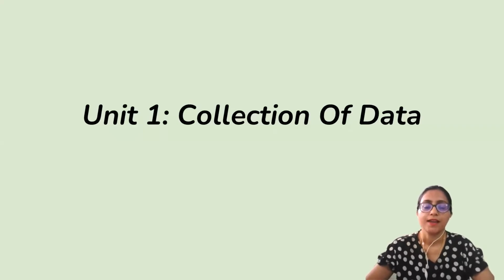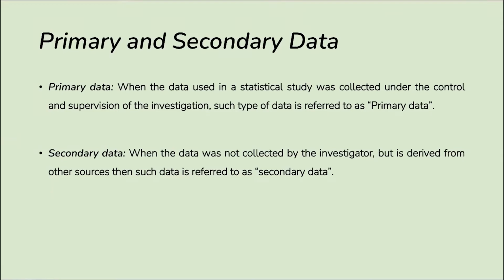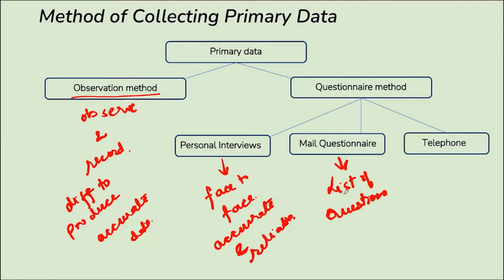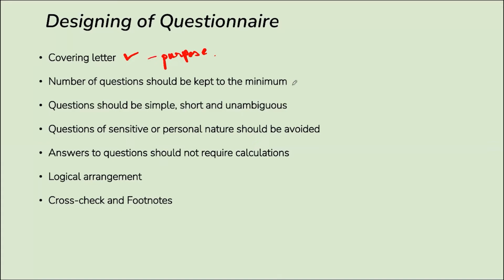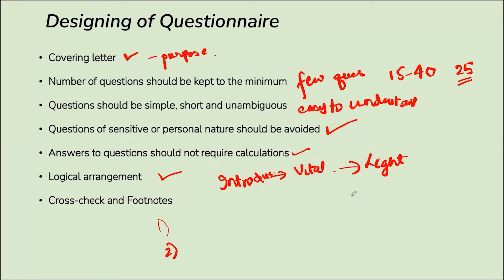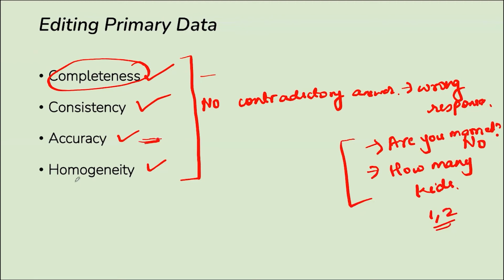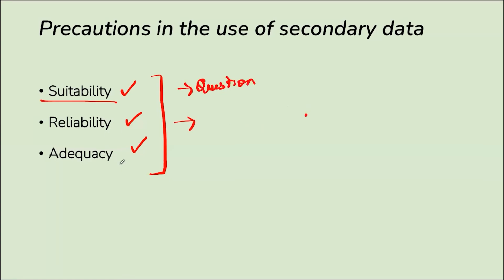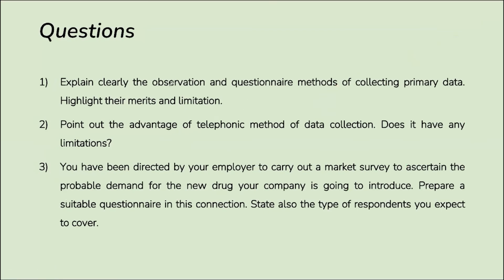Unit 1 (Block 1) | Quantitative Analysis for Managerial Applications | MCO 22 | No.1 IGNOU Coaching